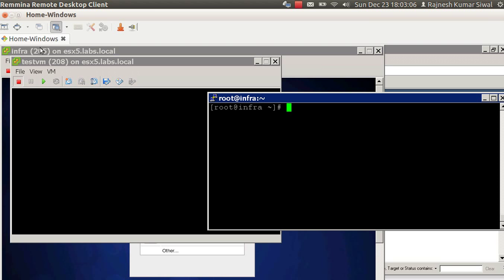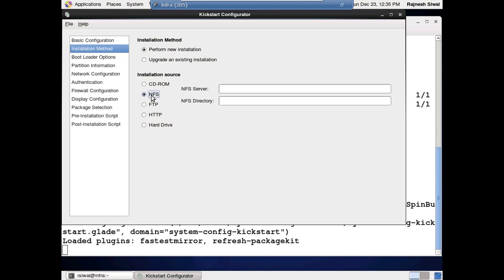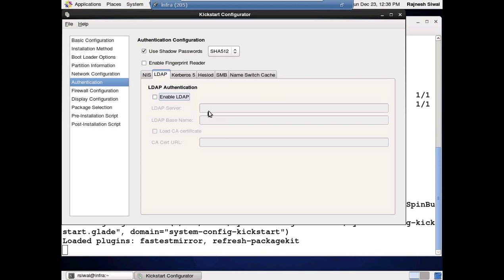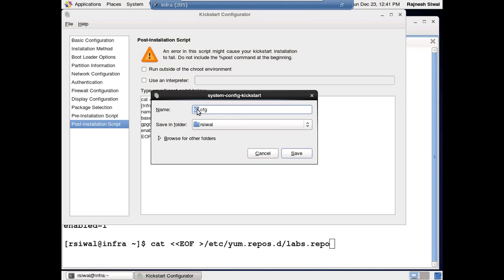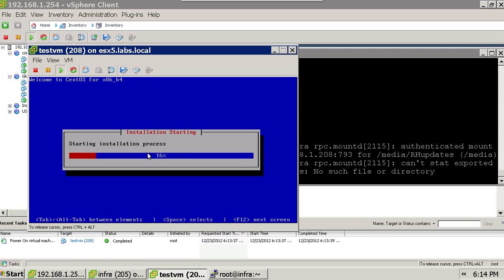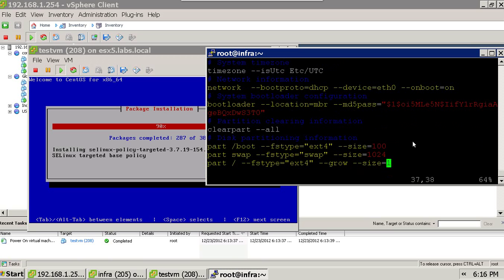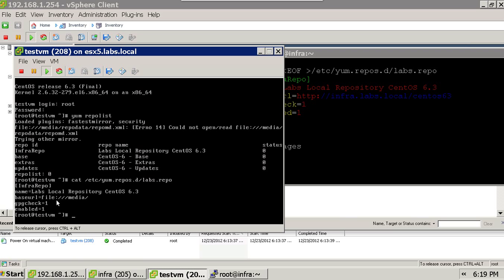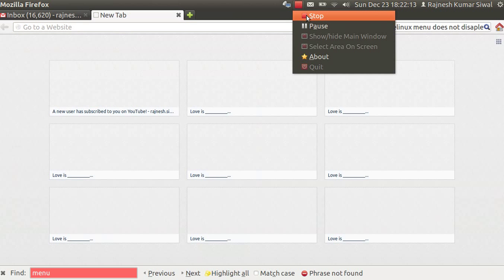Kickstart for Lab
This vide explains how to create a Kickstart File for non-interactive installation